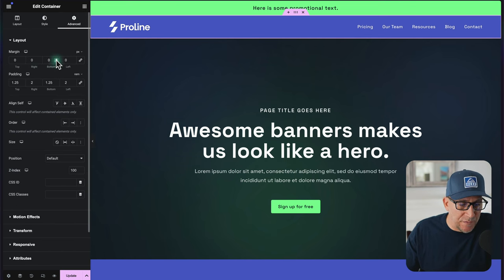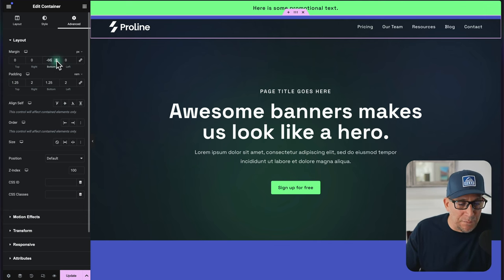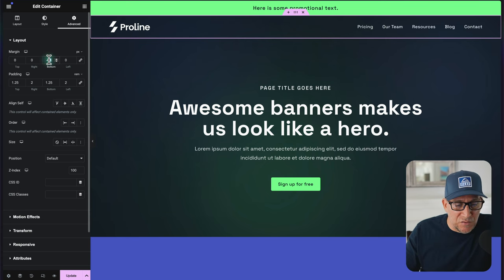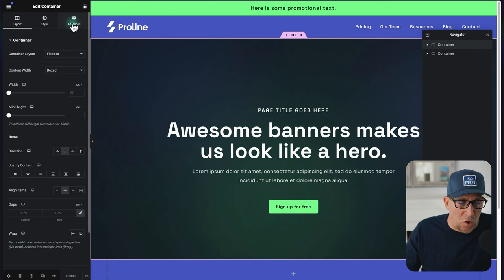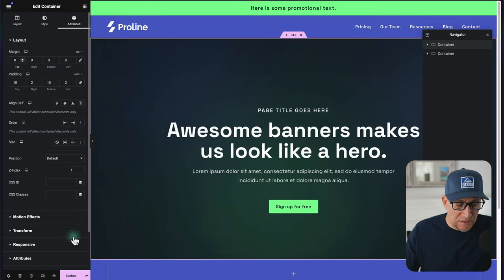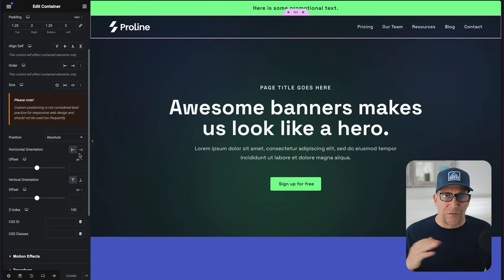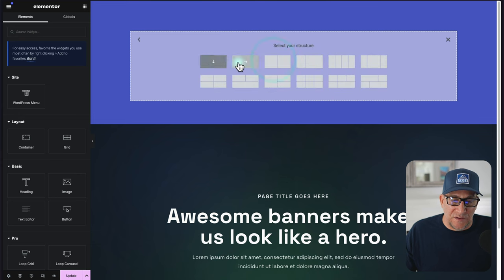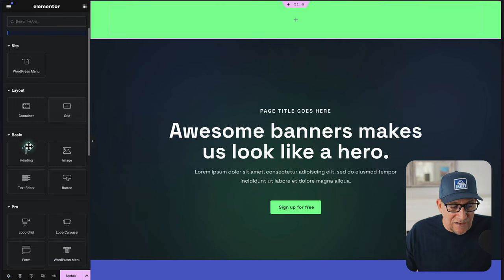Elementor Transparent Headers with Position Absolute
TIMESTAMPS:
0:55 Method 1 - Using negative margins
3:48 Method 2 - Position Absolute
5:44 Building My Menu Tut
12:10 Mobile Menu Set Up

In this tutorial, we'll look at how to create Elementor transparent headers using position absolute. This is an easier method than the negative margin method. We'll also look at building a header and menu inside of Elementor.